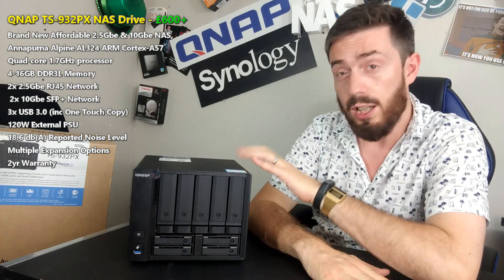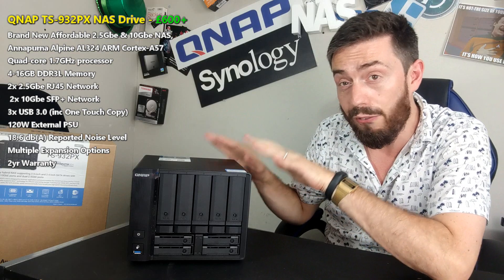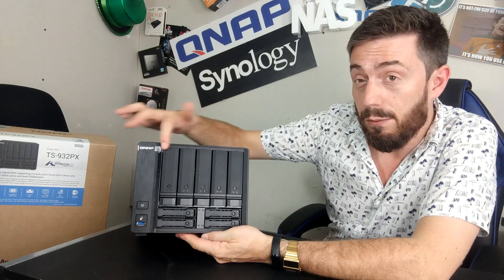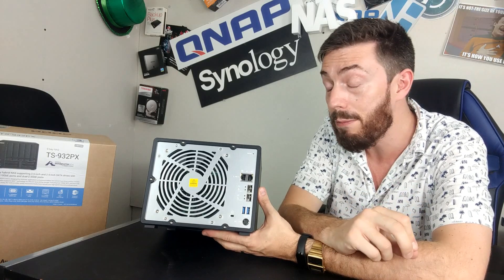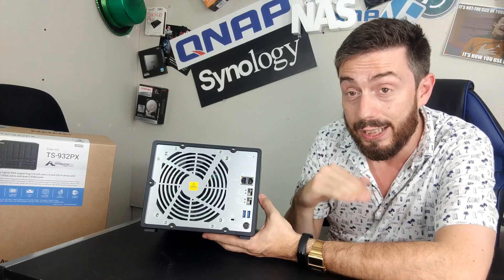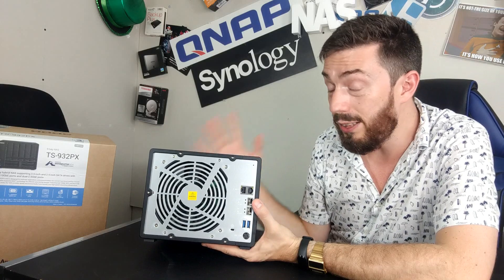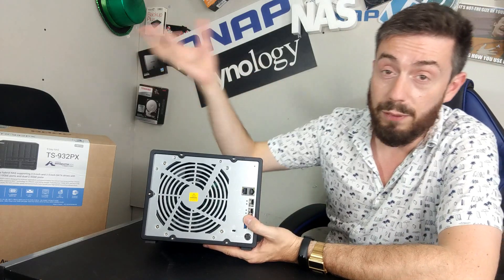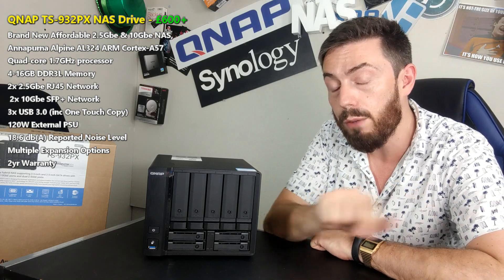QNAP TS-932PX NAS Hardware Review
Compact 9-bay NAS with 10GbE SFP+ and 2.5GbE for Smoother File Applications

The quad-core 1.7GHz TS-932PX fits nine drive bays into the size of a 5-bay NAS. With five 3.5-inch SATA 6Gb/s drive bays and four 2.5-inch SATA 6Gb/s bays, the TS-932PX provides the ability to create an HDD/SSD hybrid infrastructure to boost application performance. With two 10GbE SFP+ and two 2.5GbE LAN ports, the TS-932PX supports next-generation networks for empowering bandwidth-demanding applications and providing smoother file access and sharing.